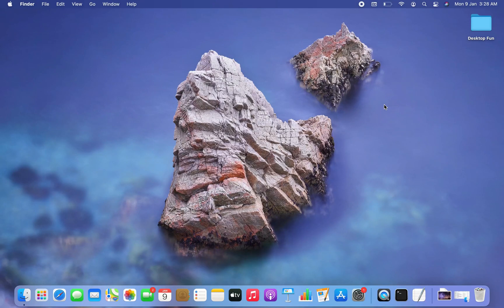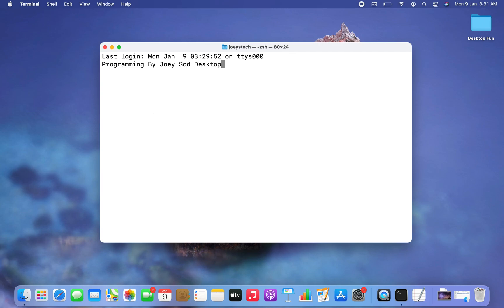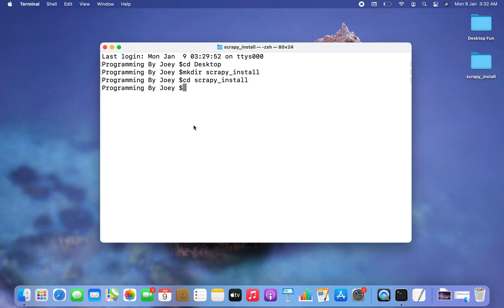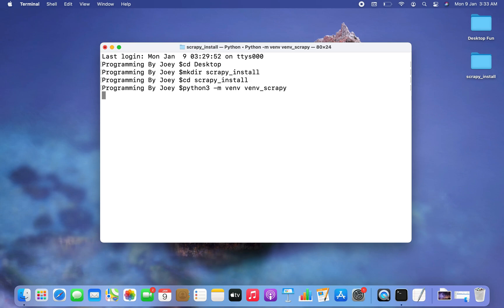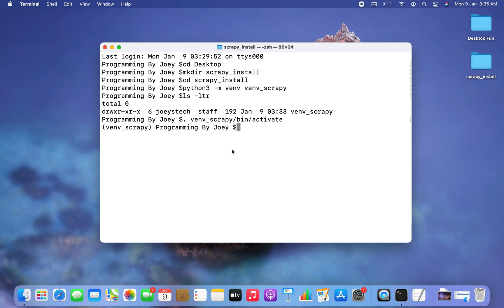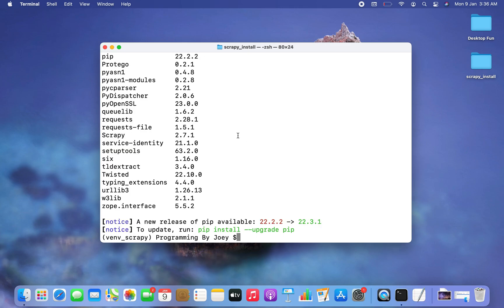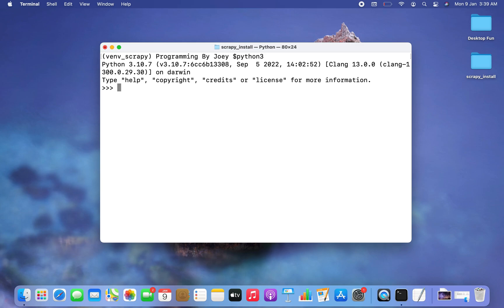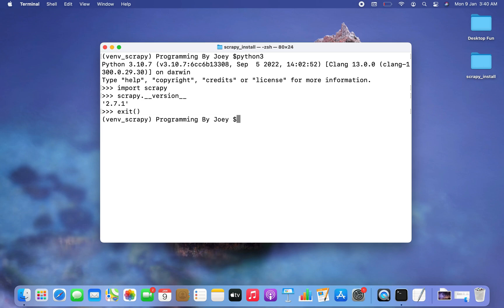How to install Scrapy in Python 3.10 in less than 5 mins - step by step process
By watching this video, you will learn how to install Scrapy in Python 3.10 in less than 5 mins.

This video will teach how to create a python project folder first then a python virtual environment within it, activate the python virtual environment, and then install the Scrapy library within it.

[Windows]
(create virtual environment)
 virtualenv myenv

myenv\Scripts\activate

We will first check if we were able to successfully install Scrapy using the pip list command by running it in the virtual environment.

Finally, we will programmatically test the successful installation of the Scrapy library in the python project as well by printing its version.